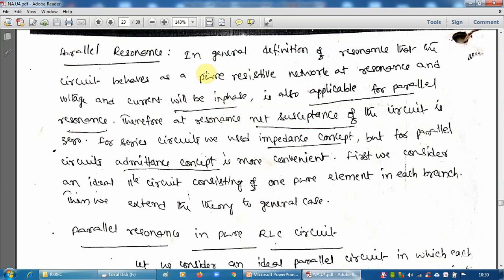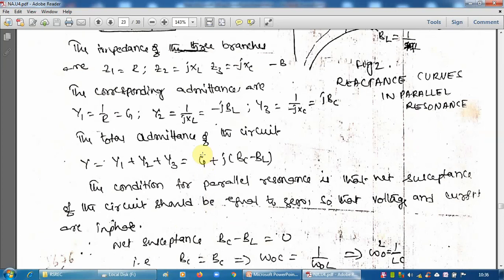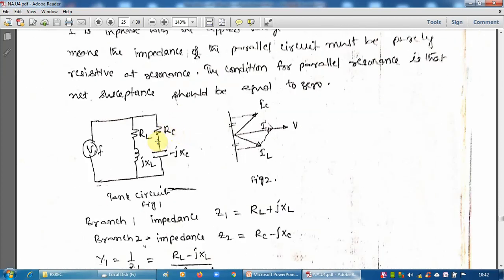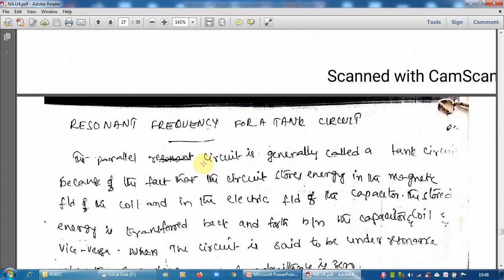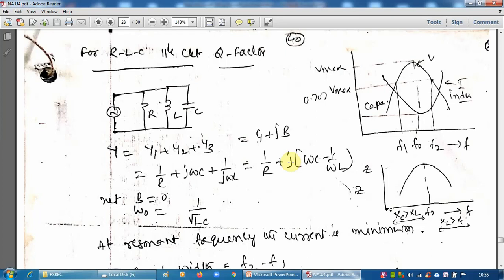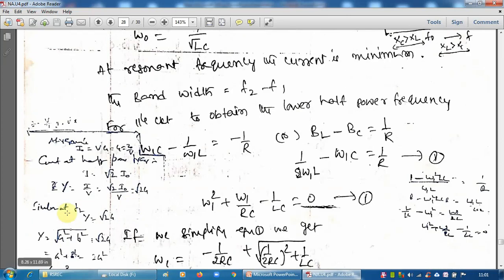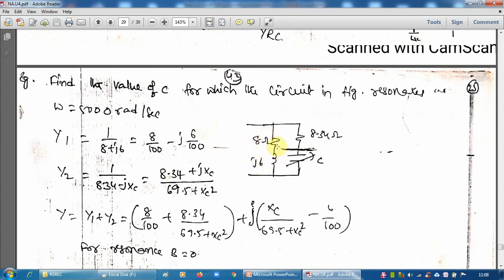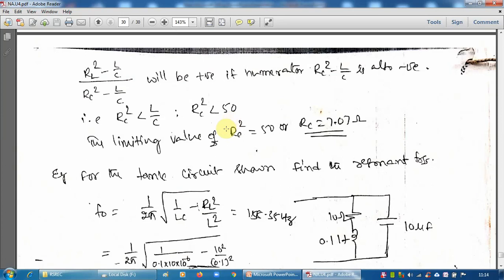P V Ramkumar-Network Analysis-Parallel resonance-IB.tech,ECE